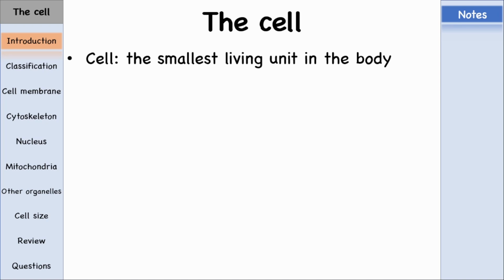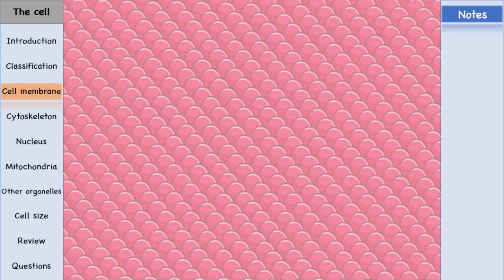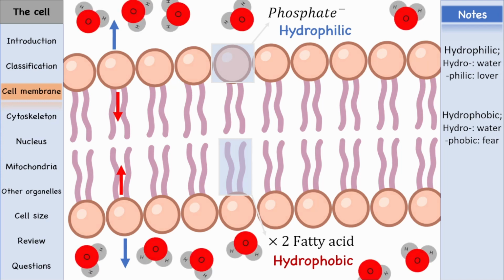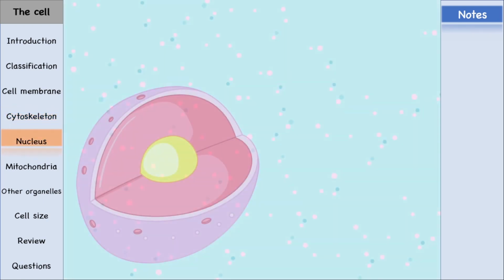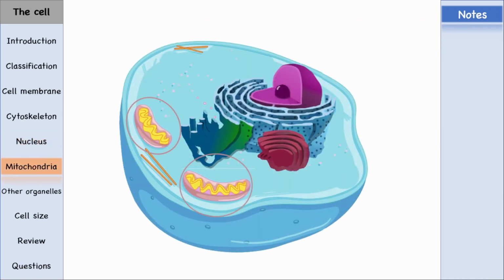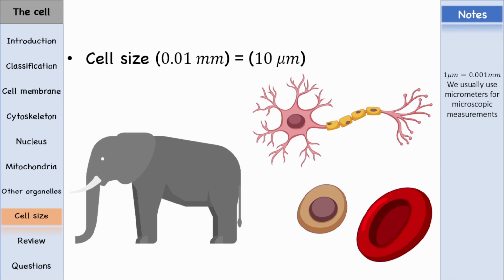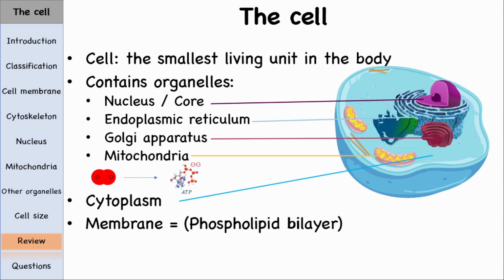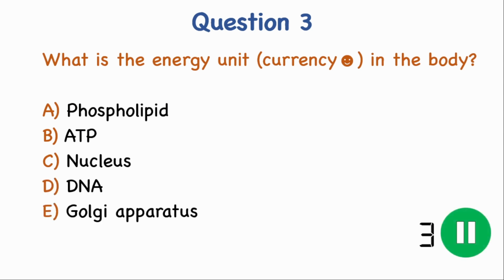#1 Cell overview | Biology | ALG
The Cell
Biology Series

References & Attributions:
1- Wikipedia: Cell (biology)
2- Molecular Biology of the Cell Sixth Edition – B. Alberts, A. Johnson
3- Wikipedia: Eukaryote
4- "Why is the plasma membrane called a selectively permeable membrane? - Biology Q&A". BYJUS. Retrieved 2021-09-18.